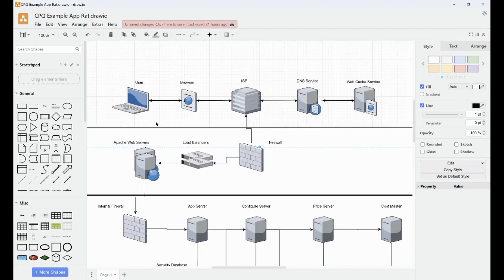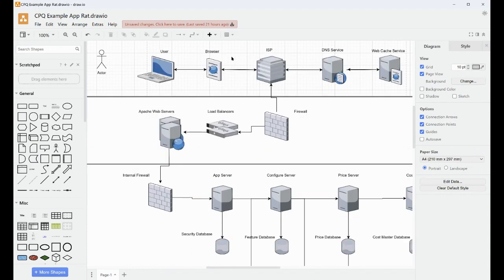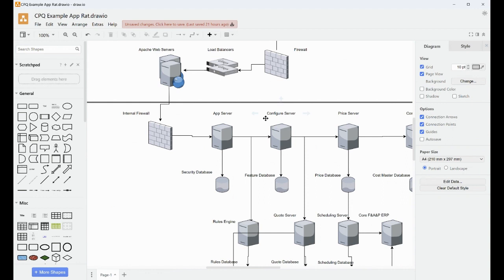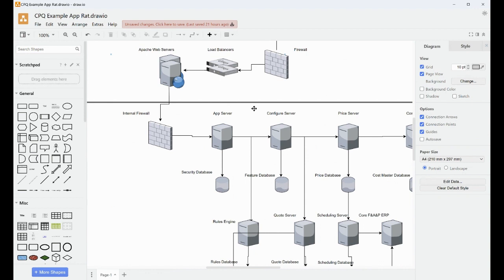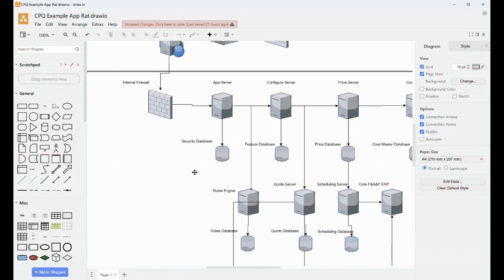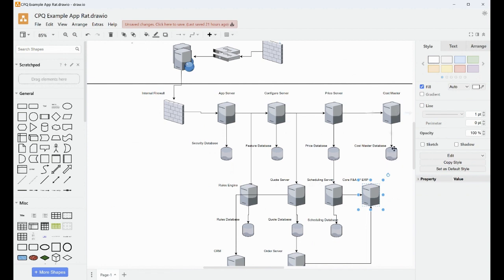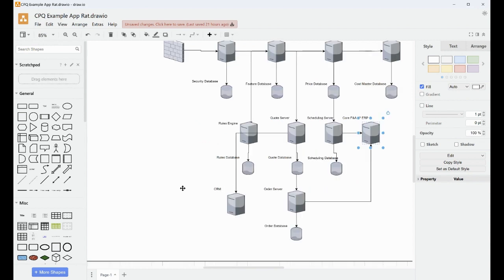Why App Rats Fail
Learn why most Application Projects Fail from a business and technical viewpoint.